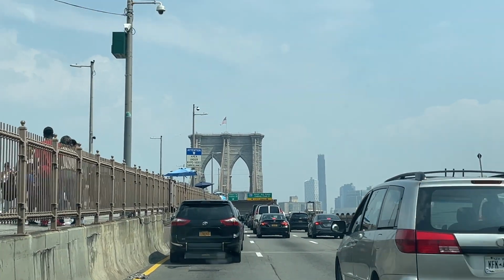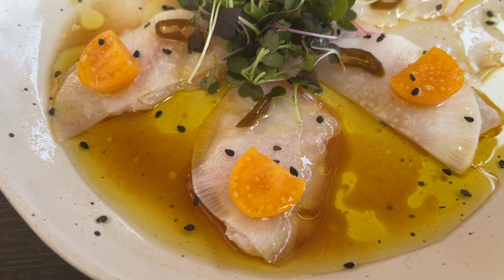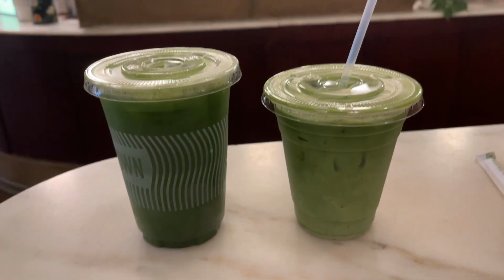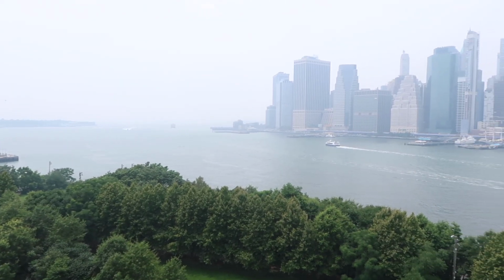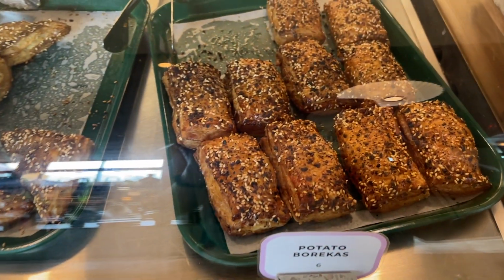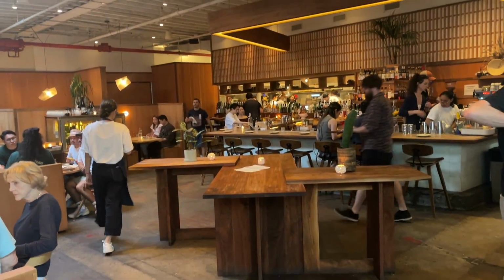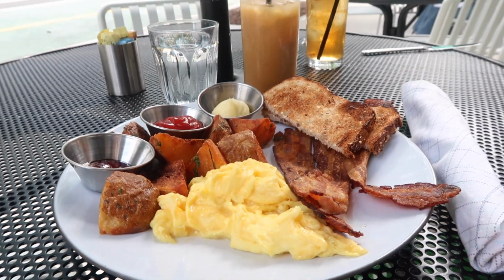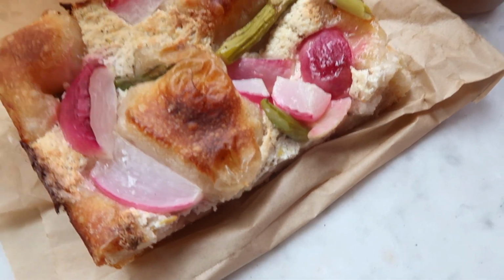Brooklyn in 3 Days: Ferry Rides, Rooftop Views & Must-Try Restaurants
In this video, we are exploring Brooklyn, NY! Join me for a few awesome days of eating at great restaurants, sightseeing in Park Slope and Williamsburg, driving across the Brooklyn Bridge, and more.

The Laws of Brand Storytelling